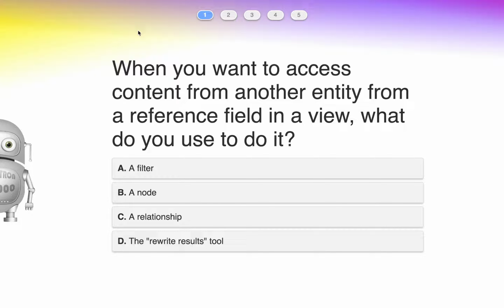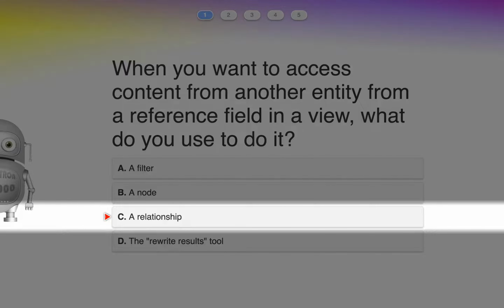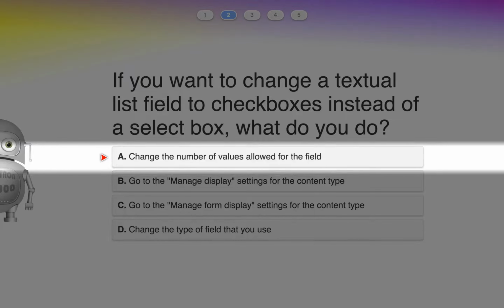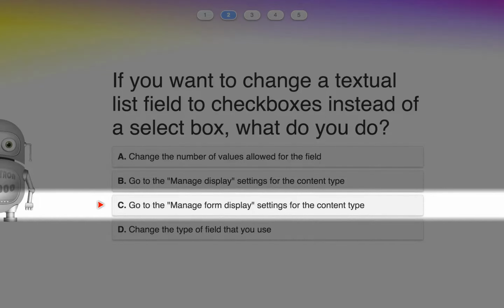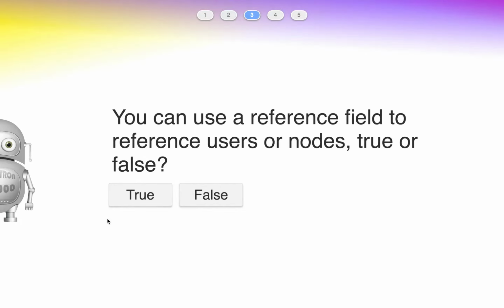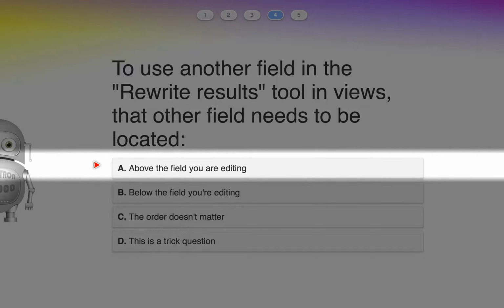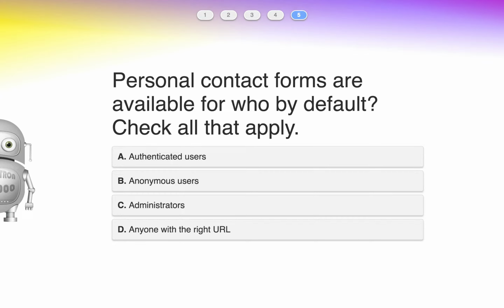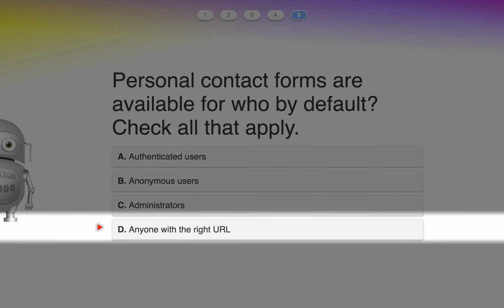82. Quiz for chapter 6 of "Drupal 8 Site Building"